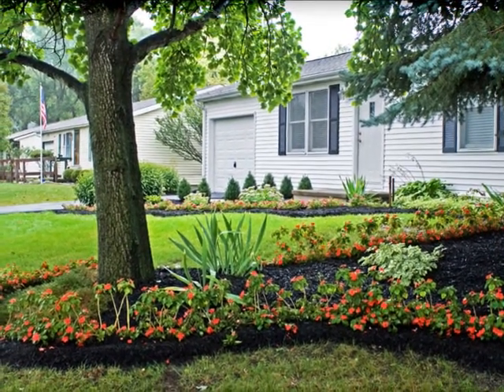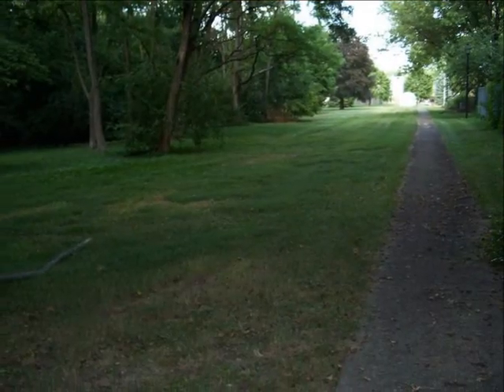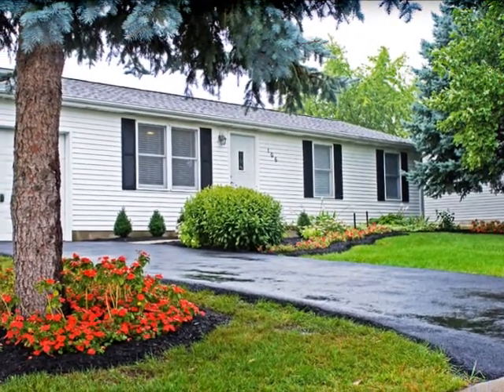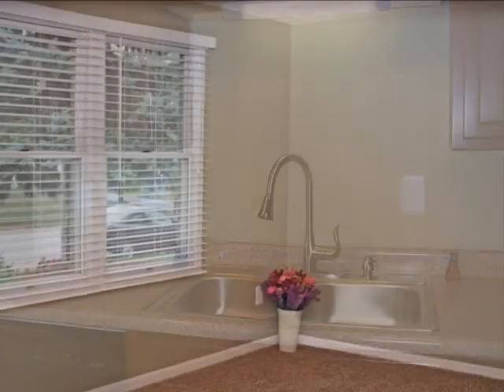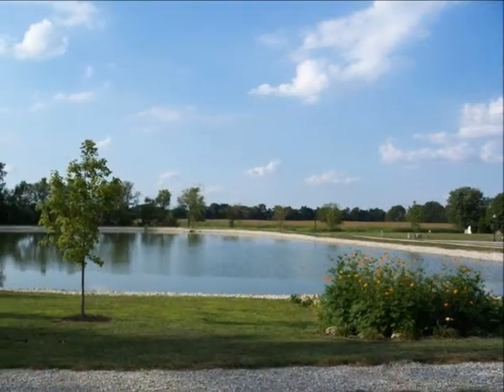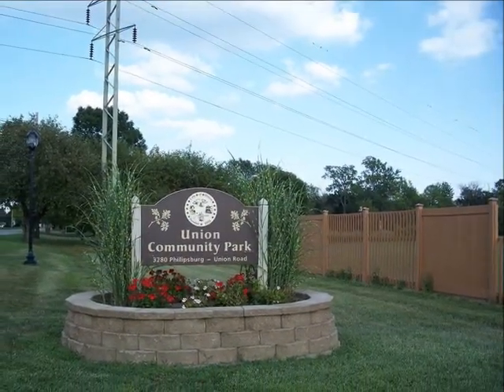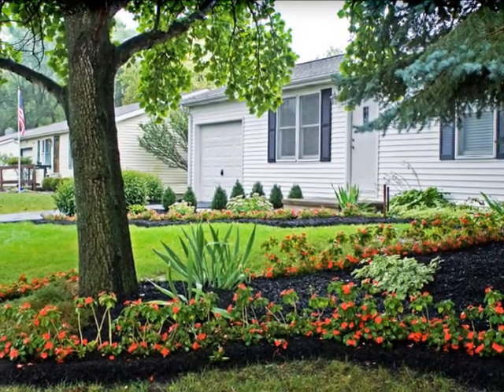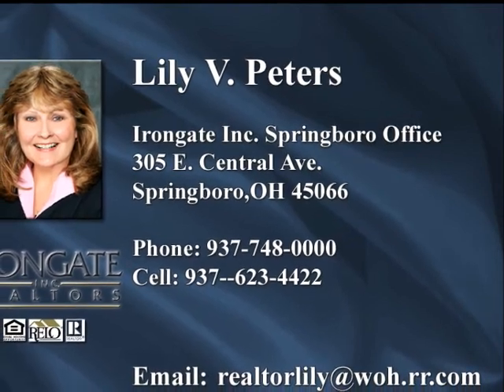106 Danvers Farm Union Ohio by Lily Peters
Have a luxurious home for less. Key turn ready. Seller says over $35,000 in upgrades and more, $10,000 kitchen renovations, $5,000 in a new bathroom, $3,000 in second bathroom upgrades. Tubs have surround tiles up to the ceiling, ceramic floors, and granite counter tops in both bathrooms. Come see the island in kitchen. Has over $2,500 in landscaping, $7,000 in a new roof and the old roof is removed. New flooring though out, laminate, ceramic, carpet. See maple cabinets in laundry room and California style spacious closets. This home is for active lifestyle, bike paths, walk to parks, canoeing. As a green home which means saving money as you live in the property. Close to Tipp City, Englewood, Vandalia. Small town feel. Close to I-75, Route 48, I-70, Rt 49. Close to stores, farm markets, Metro Parks. Much more in luxury living with this home that you have to set it up to see in person. Close your home on Friday, move furniture on Saturday,watch game on Sunday, back to work on Monday.